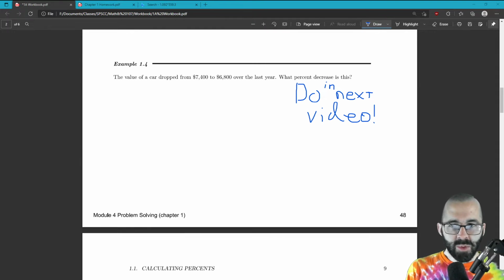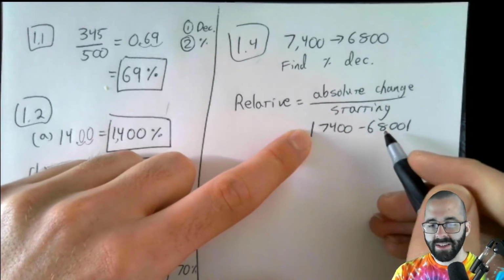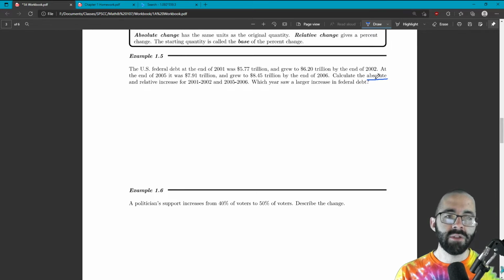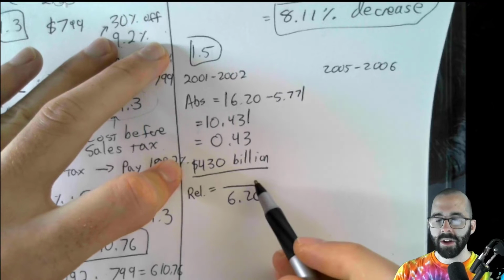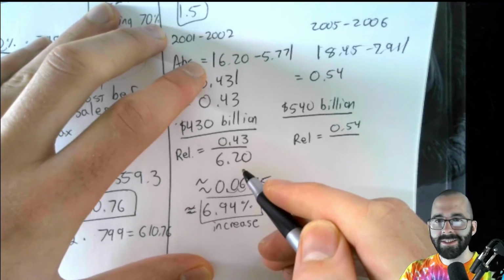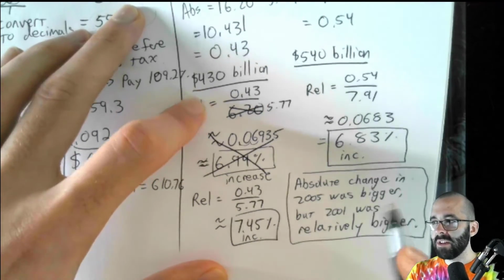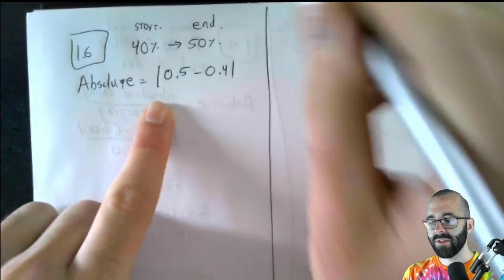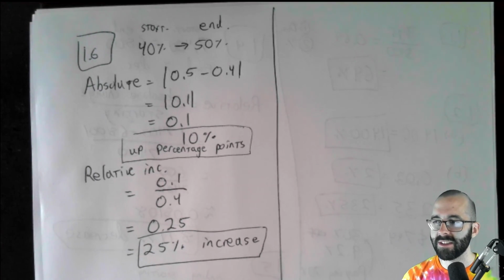107 4 2 Absolute and Relative Change